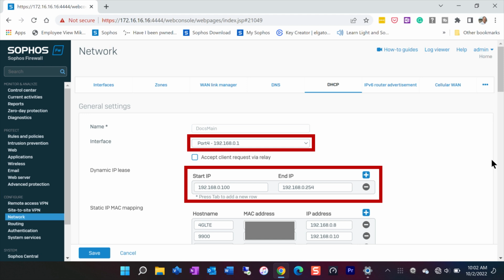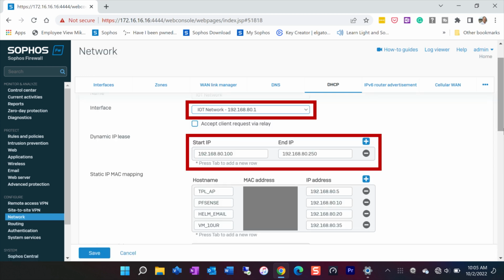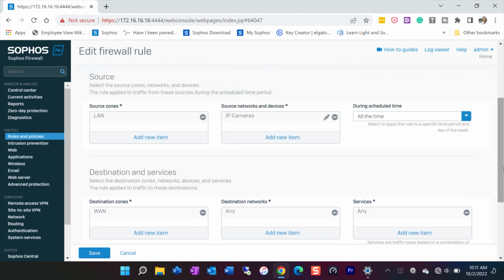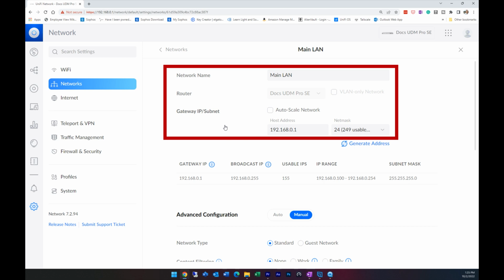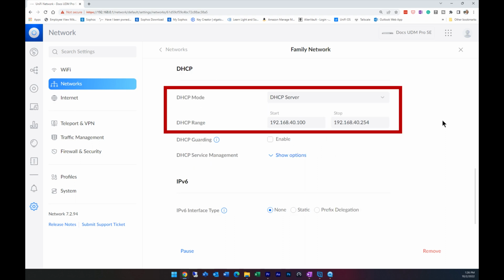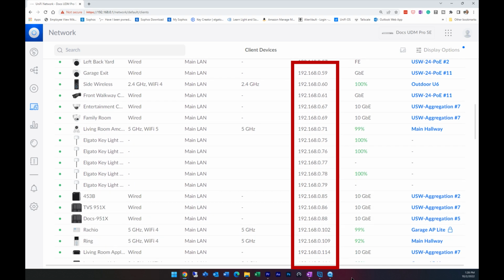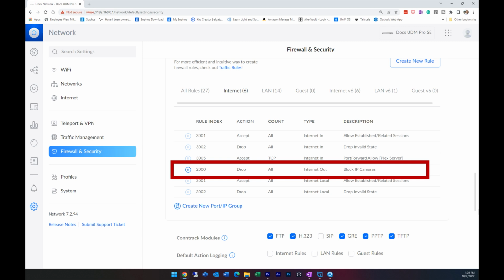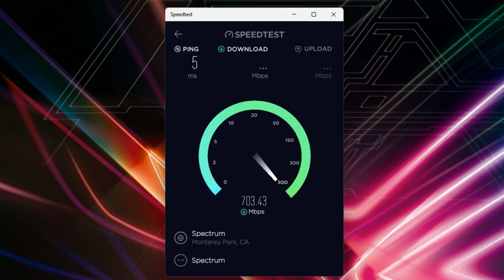Router and Firewall Migration - Tips and Suggestions To Simplify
I recently upgraded my internet connection and discovered that my current firewall/router could not handle the 1 Gig internet speed with filtering, and IDS/IPS was enabled.  After trying various tuning options and upgrading the hardware my firewall was running on, I still had no luck, so I finally decided it was time to switch.  This video will walk you through what I did and the process I used to make this as painless as possible.

Below are links for some of the equipment I use in my network should you need more information.

Things used in my network:
QNAP 12 Port Managed 10GbE switch
TP Link 16 Port Managed Switch
Qnap 10Gbe NIC card
Gigabyte GC-AQC107
TRENDnet TEG-10GECTX
QNAP QXG-10G1T
10Gtek 10Gbe NIC card (Intel Compatible)
Sonnet Presto Solo 10GbE NIC
Asus 10Gbe NIC card
Ubiquiti Edge Router X
Netgear 8 Port Switch
TP -Link 8 Port
QNAP QSW-308-1C (with combo port)
QNAP QSW-308 (without combo port)
Ipolex SFP+ Transceiver
CAT7 Patch Cable
Intel 10GbE Network Card
QNAP QSW-M408-2C
Ubiquiti Muti-Mode SFP+
Multi-Mode Fiber Cable
LinkUp CAT 8 Cable
Cat 6a/7 RJ45 Shielded
Cat 7 Cable
QNAP QSW-M408-2C
Sabrent 5GbE USB Network Adapter (NT-SS5G)